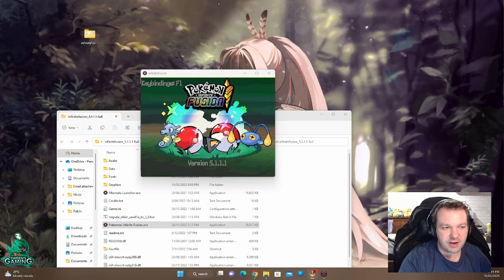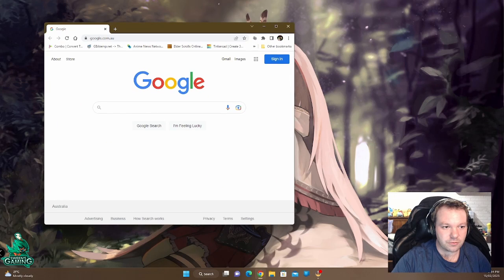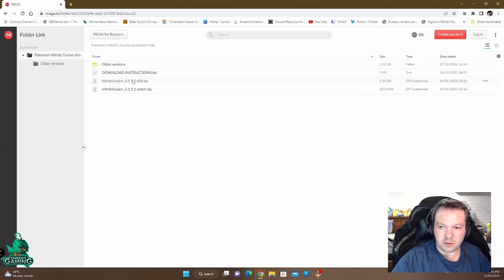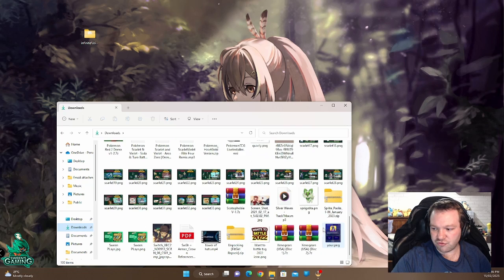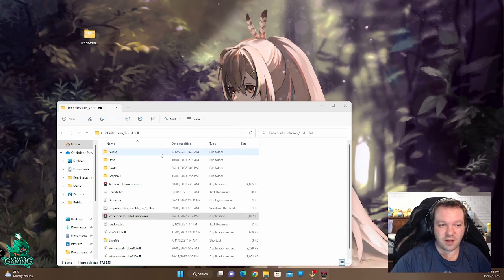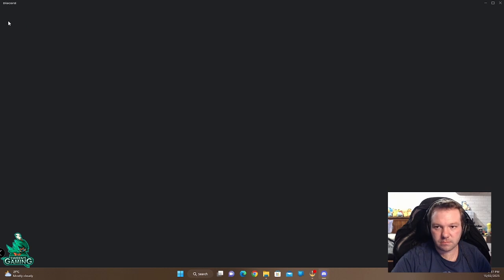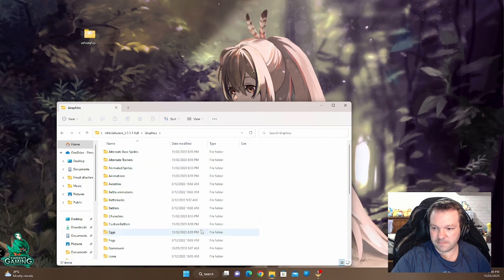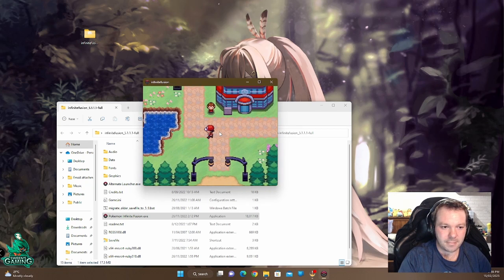How To Download and Install Pokemon Infinite Fusion on PC.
Today i will be showing you all how to download and install Pokémon infinite fusion on pc.
Latest version is 5.1.2 but still follow the same steps.
There are now 2 versions;
Dynamic version has basic sprites.
Preloaded has all the sprites.